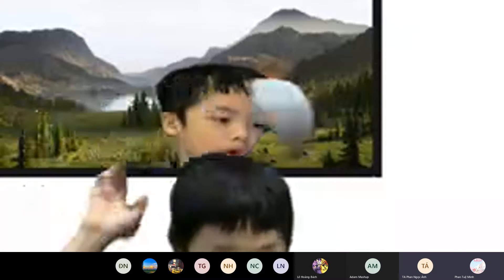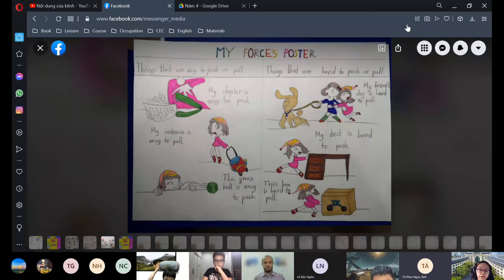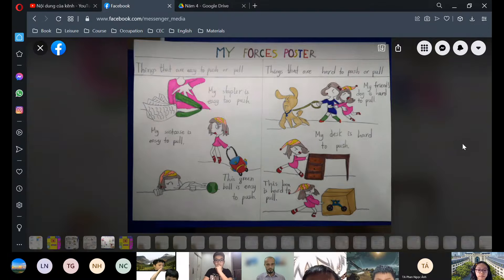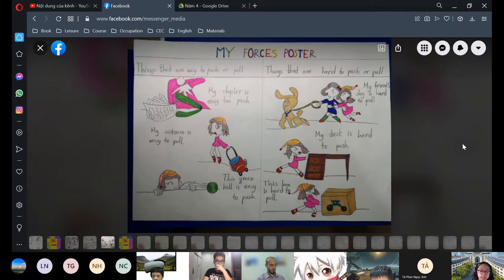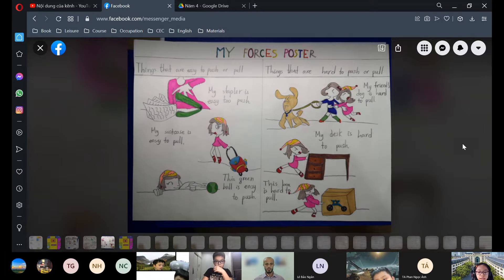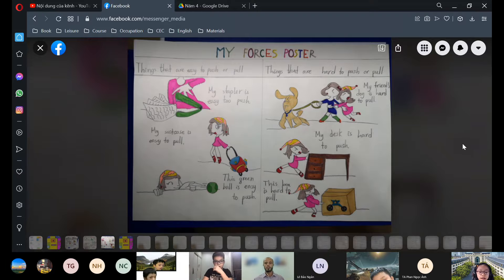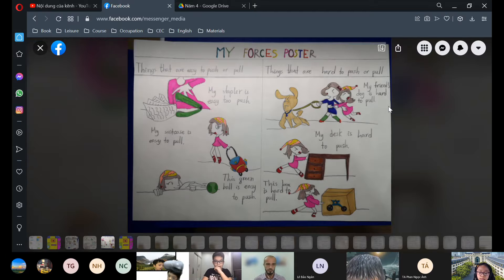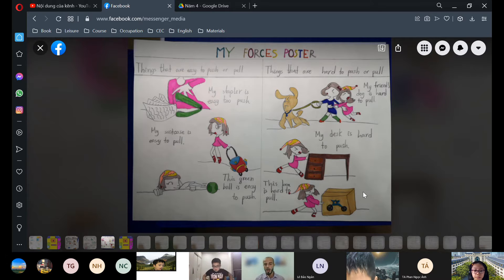CEC| PV-D2-2001| Presentation Unit 15& 16| "My Force"|Sep - Tuệ Minh